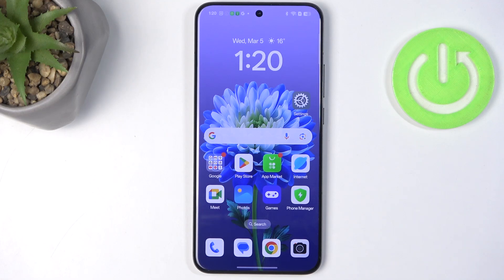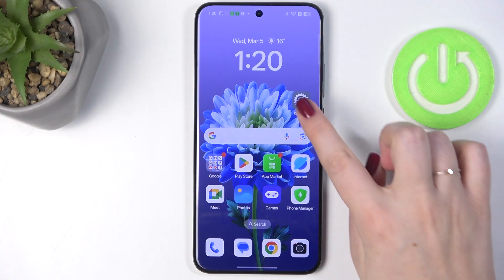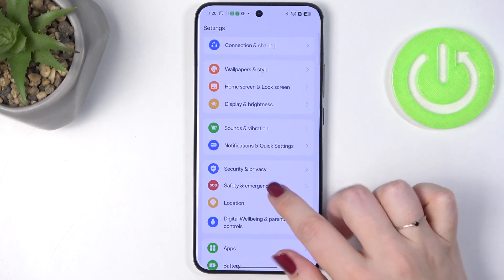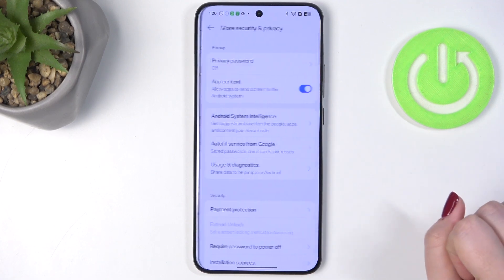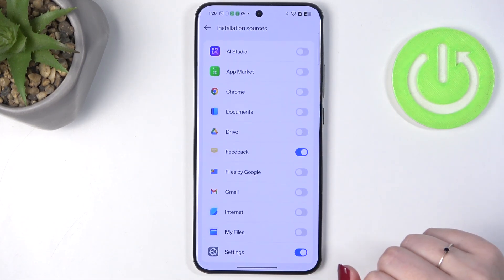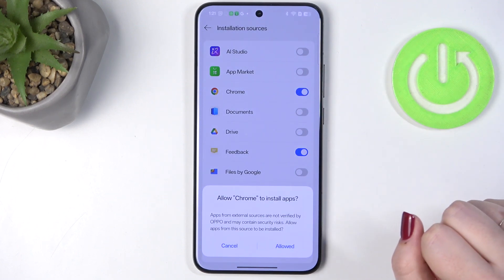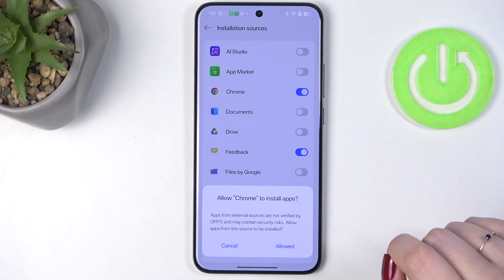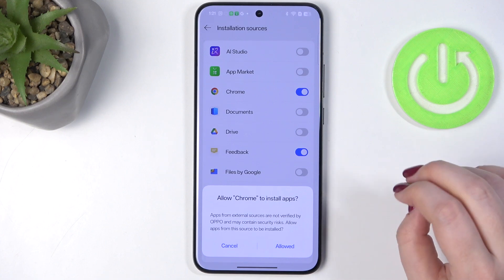How to Install Apps From Unknown Sources on OPPO Reno 13 Pro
Installing apps from unknown sources on your OPPO Reno 13 Pro can help you access apps that are not available in the official Google Play Store. However, it's important to ensure that you're downloading apps from trusted sources to avoid security risks. Follow our steps and allow unknown sources on your OPPO phone.

How to Enable Installation of Apps From Unknown Sources on OPPO Reno 13 Pro?
How to Allow Unknown Sources for Apps on OPPO Reno 13 Pro?
How to Enable Third-Party App Installation on OPPO Reno 13 Pro?